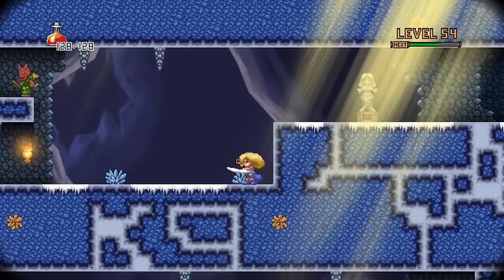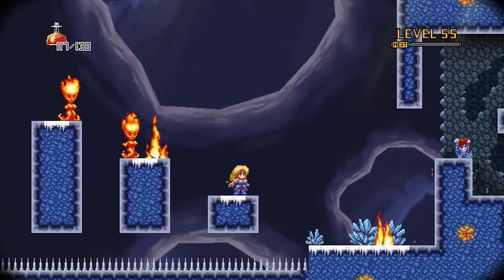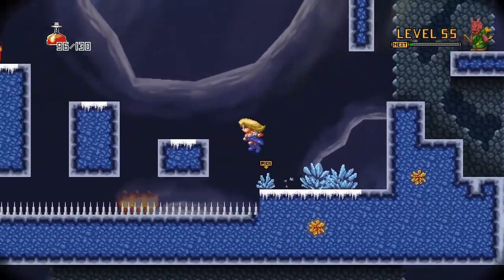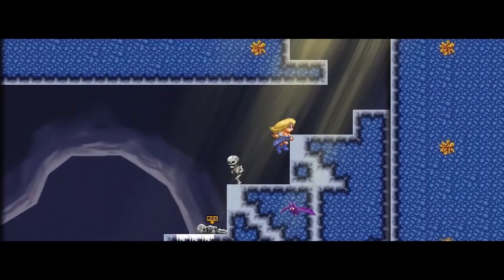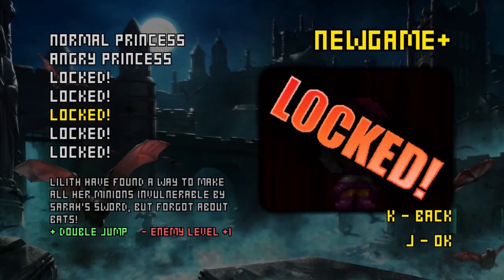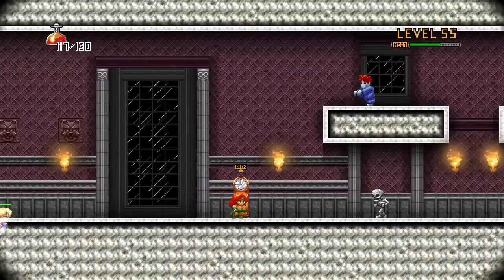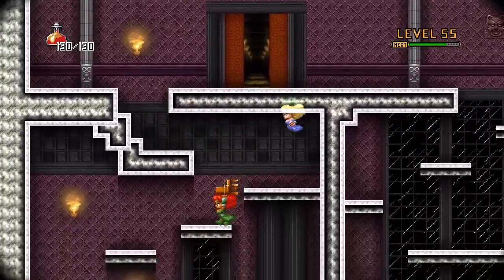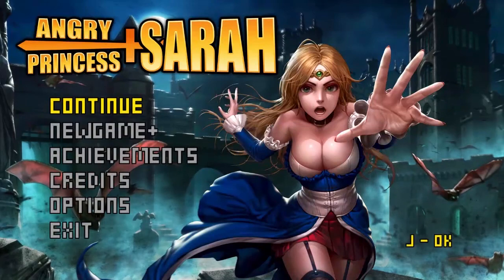1Shot Saturday - Amazing Princess Sarah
Scarf was instantly draw to Amazing Princess Sarah when he saw the cover (for obvious eye rolling reasons) but he was happy to find a pretty Solid and Unique game inside.

Amazing Princess Sarah is a Sidescrolling Platformer developed by Haruneko